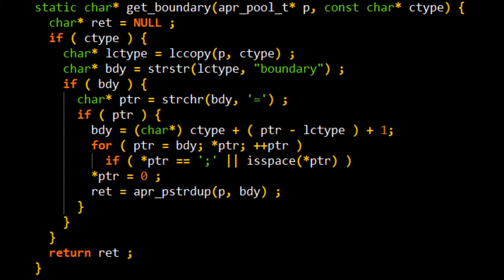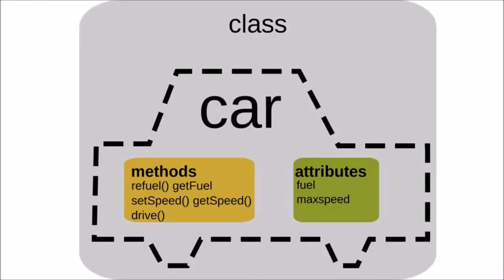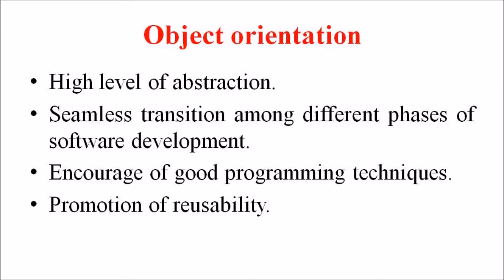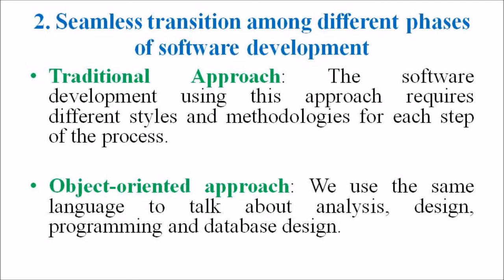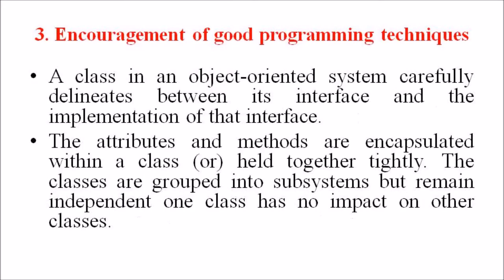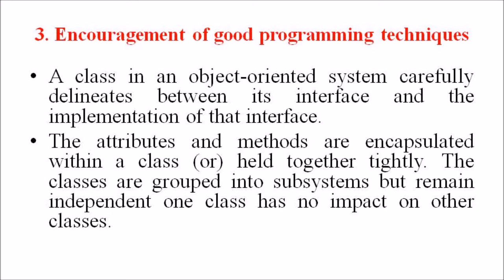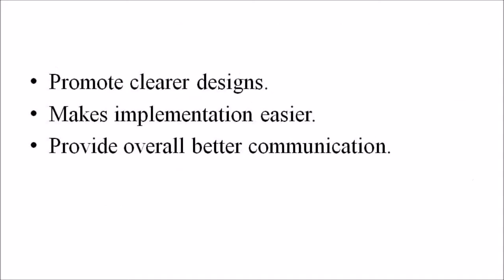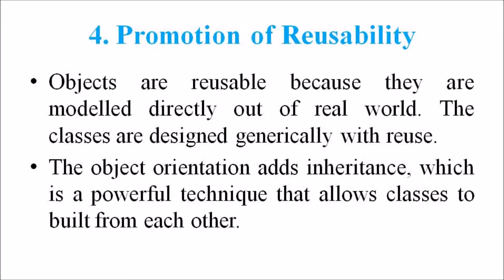LECTURE 5 – OOAD –OBJECT ORIENTED PROGRAMMING - BCA SEM 6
The various trends in S/W development give the change in the languages. In earlier days S/W developers used Machine Languages, which deals with 0’s and 1’s [Binary Number]. S/W developers felt it was difficult to program using binary numbers. In later stage Assembly Language was used for a programming. Assembly Language uses mnemonics, which is better than binary language. Then high-level language was introduced. The human understandable English is used in the programming languages. Initial stages of high-level languages have the procedural /structural languages.